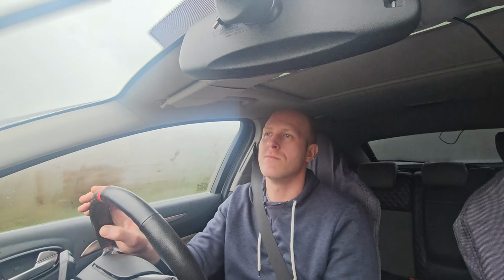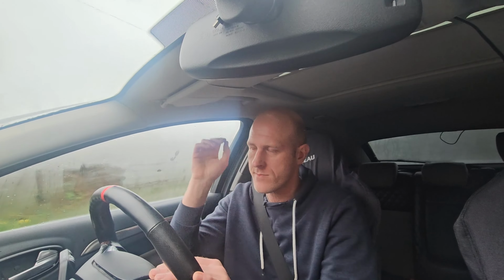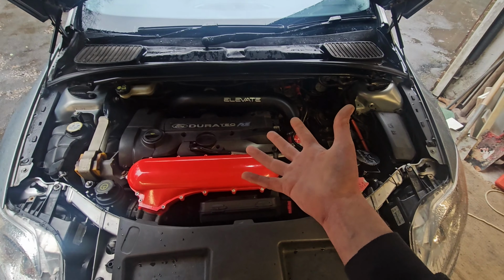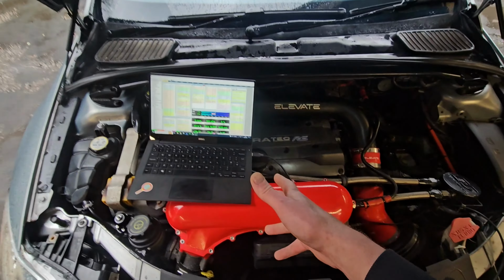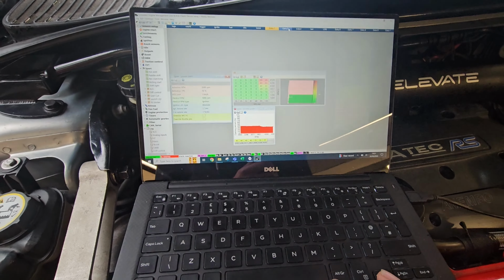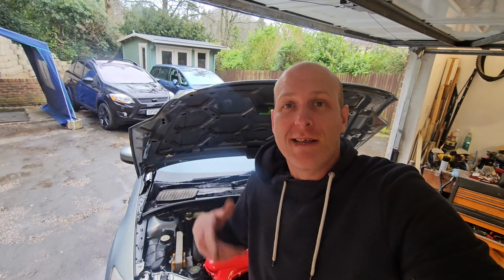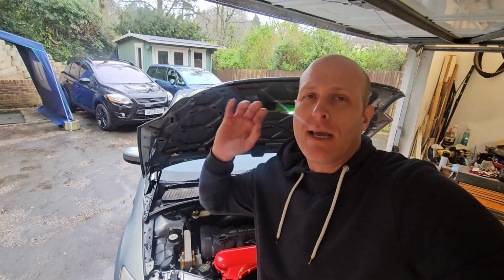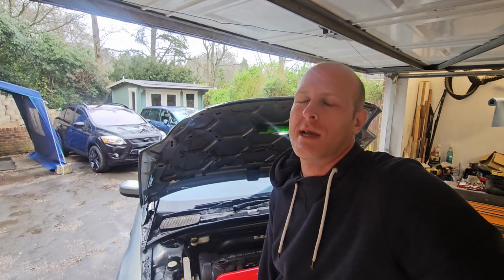XR5x4 Turbo Episode 46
Some info on the EMU and the long awaited dyno run!